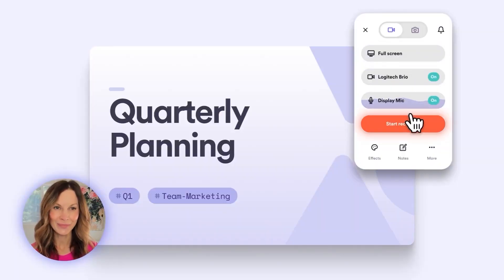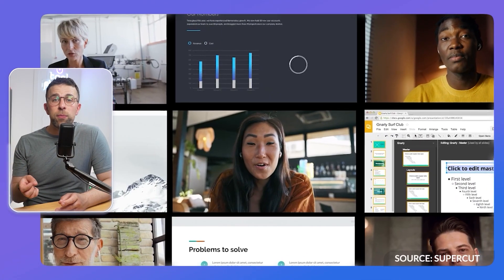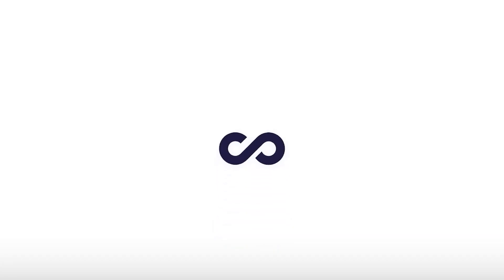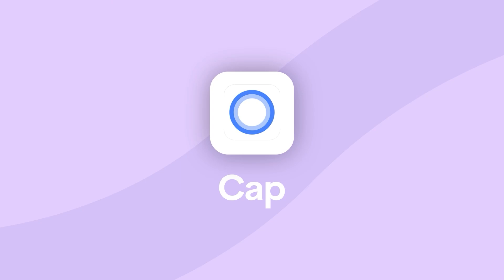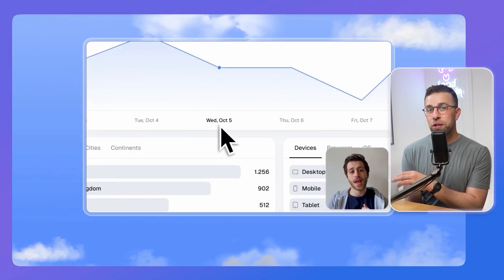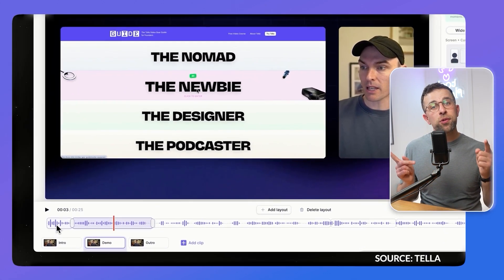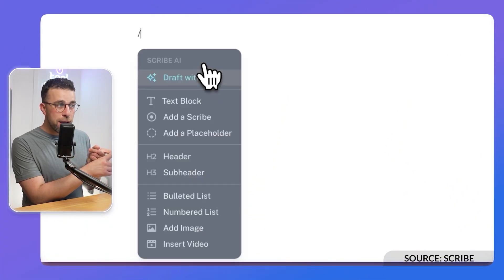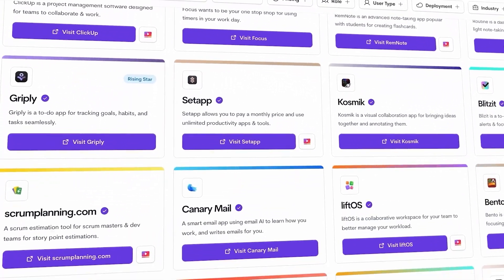Best New Loom Alternatives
Stop doing busywork! Try Bento Focus Loom is owned by Atlassian, but might not be for you. Try Connecteam

Deals or Offers on Tools

Loom has a compelling offering, but some people want something easier. Open source, or AI focused and that can be found here.